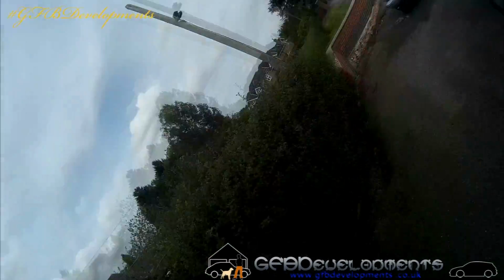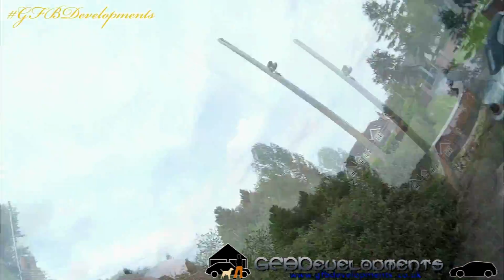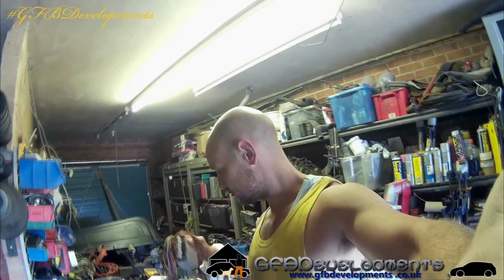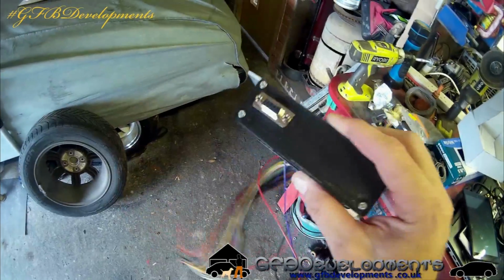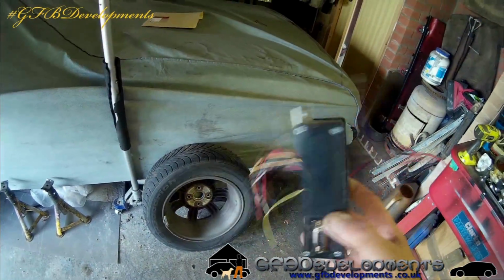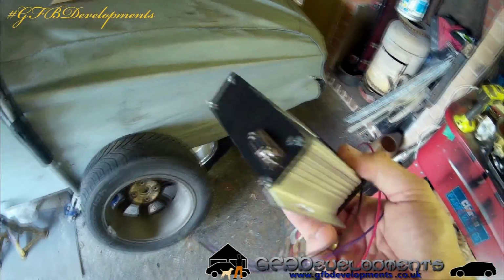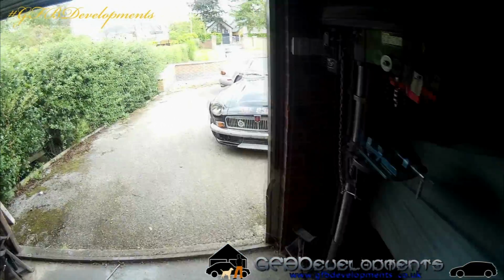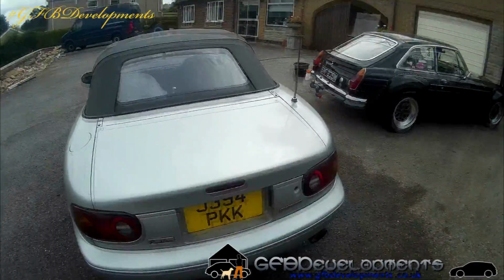I was an idiot! Road to Retro-Rides Gathering 2017 PT1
Well this video was actually quite complex, initially I had produced footage on job that were required on the GT before Retro Rides Gathering. However somehow it was overwritten, never mind still stuff being done ;-)